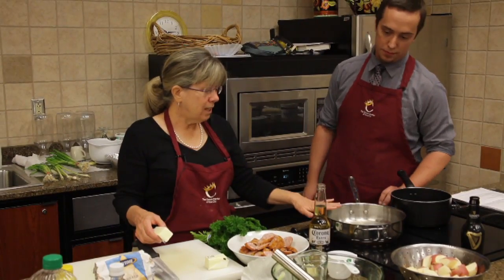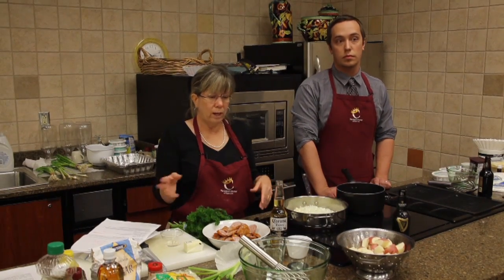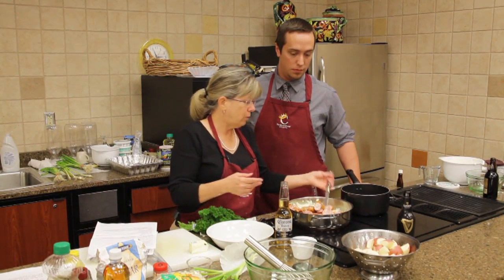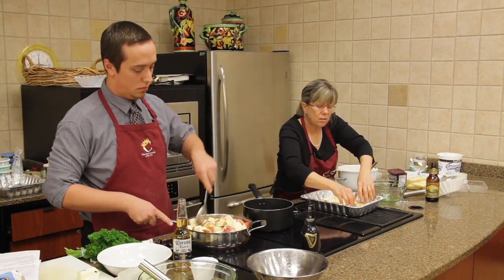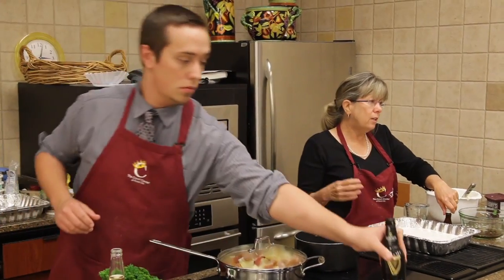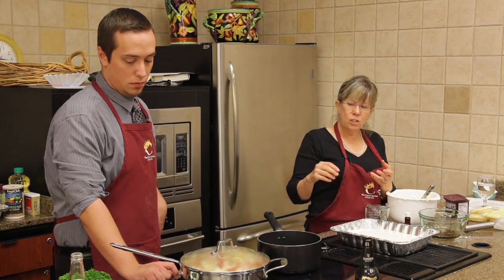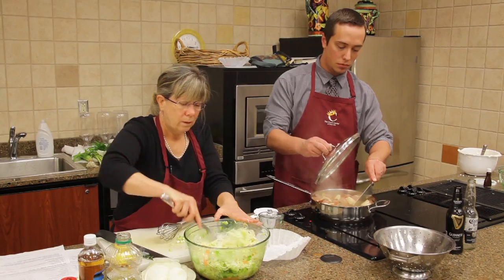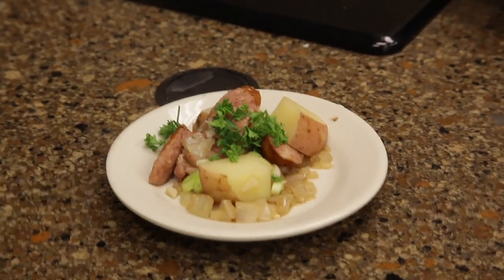Oktoberfest Beer Recipes with Guest Chef Lucy Fleming - Beer Simmered Smoked Sausage and Potatoes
1 pkg. Smoked Sausage
¼ cup butter or margarine
1 onion, chopped
4 garlic cloves, minced
1 bottle (12 ounces) regular or non-alcoholic beer (Guinness or other stout)
2 lbs. red potatoes cut into 1" cubes (about 6 cups)
3 green onions, thinly sliced
1 teaspoon salt
½ teaspoon ground black pepper
2 tablespoons chopped parsley

Directions:
Cut sausage into ½"slices. Melt butter in a 4-5 quart pan over medium-high heat. Add sausage, onion and garlic; cook 3-4 minutes, stirring frequently until onion is soft and sausage is lightly browned.
 • Add beer and potatoes; bring to a boil. Reduce heat to medium, cover and cook 15-20 minutes or until potatoes are just tender.
 • Stir in green onions, salt and pepper. Increase heat to medium-high and cook uncovered for 4 minutes or until liquid thickens slightly. Sprinkle with parsley and serve.